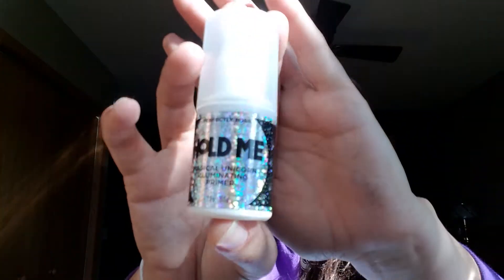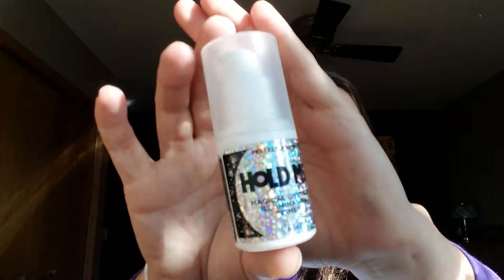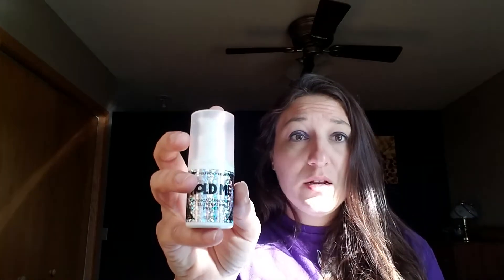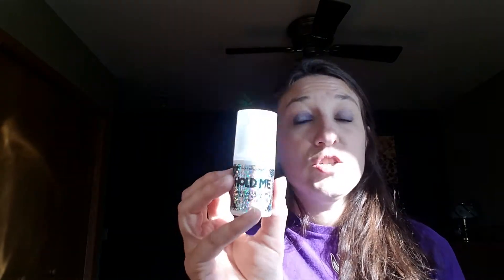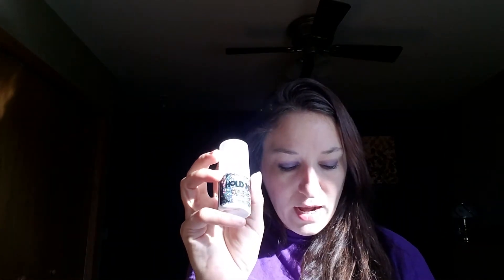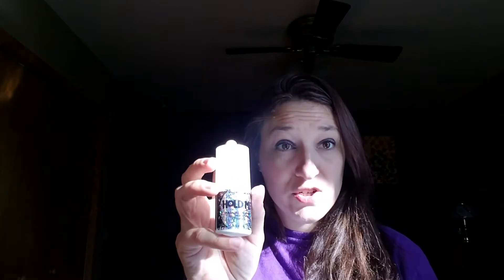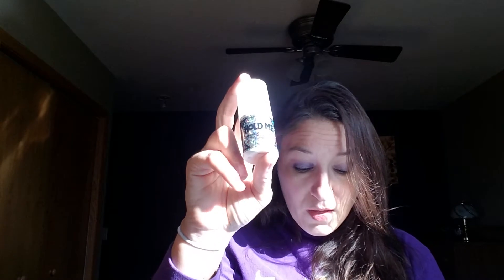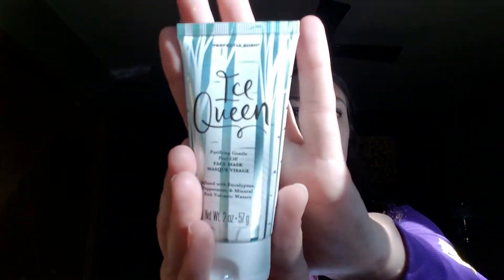October Feature of the Week October 4, 2020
Here are a couple of the products you will see this highlighted this month and why I love them!

I am Strong, I am Beautiful and I am Confident. I am a Mom and Wife and know that life gets busy and sometimes you just need to take a break and put myself first. Perfectly Posh has introduced me to products that make me feel great about myself and my skin. I love sharing Posh with others who have forgotten how important it is or how great it feels to pamper themselves.